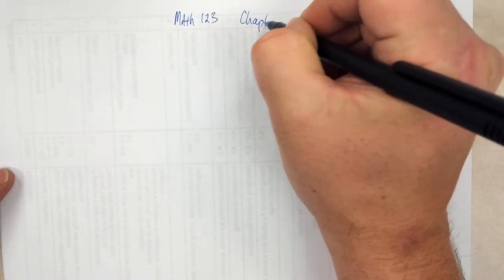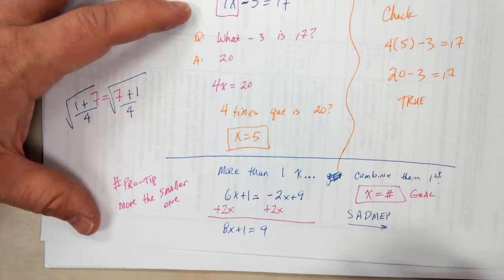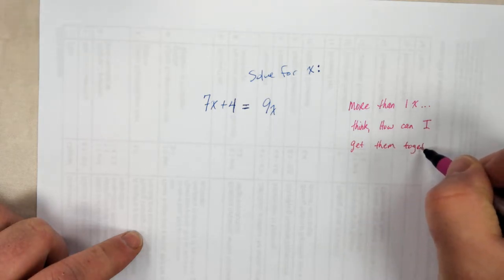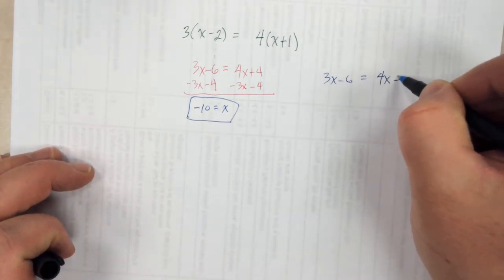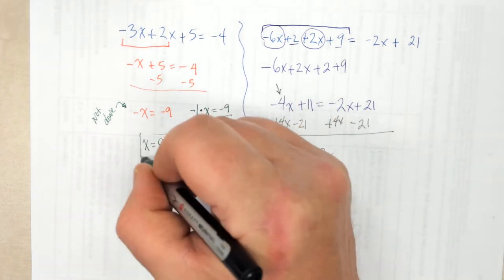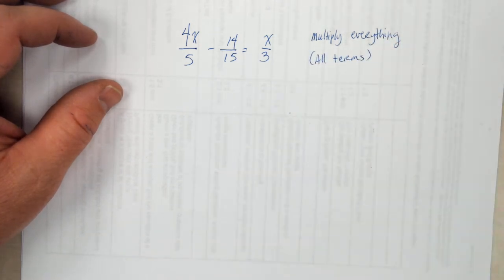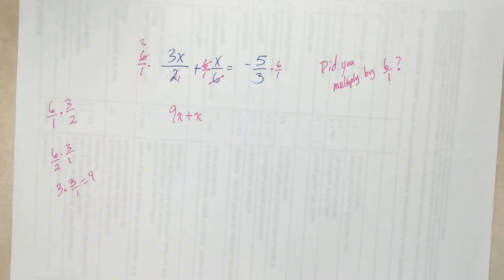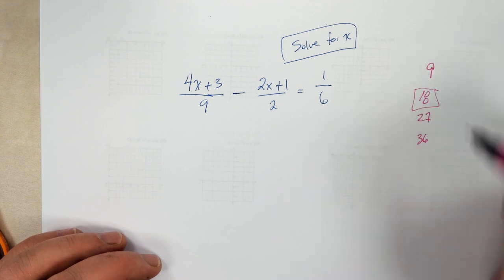Intermediate Algebra Math 123 - Lesson 1 Spring 2018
Some solving equations using inverse operations, including solving some simple rational equations.